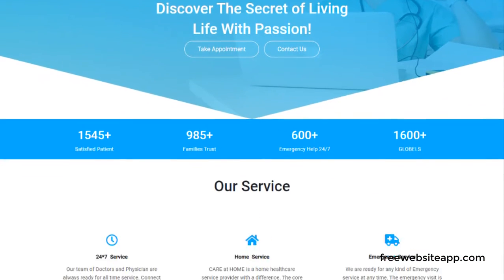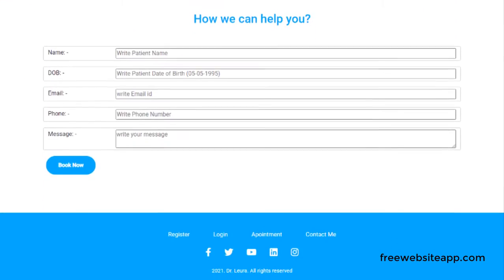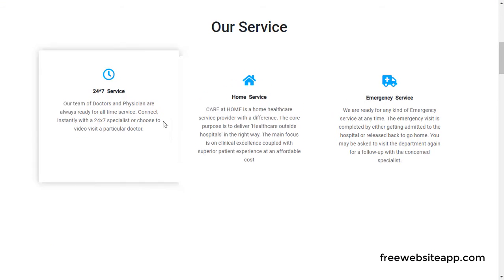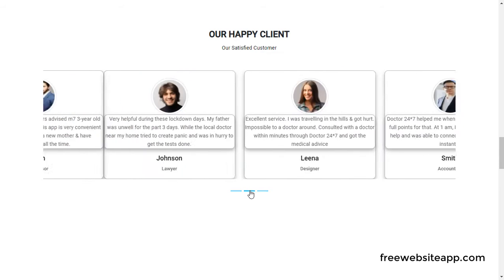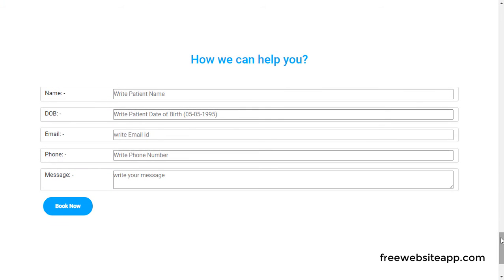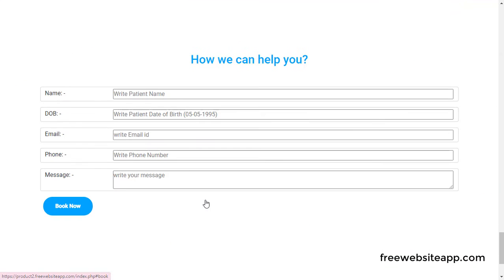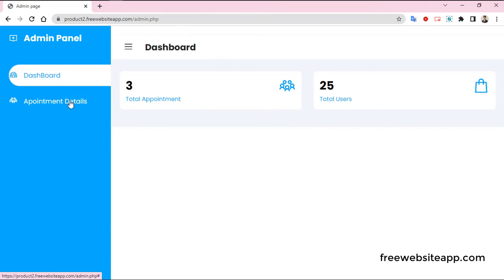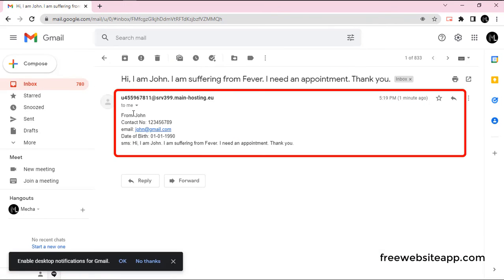Doctor's clinic website